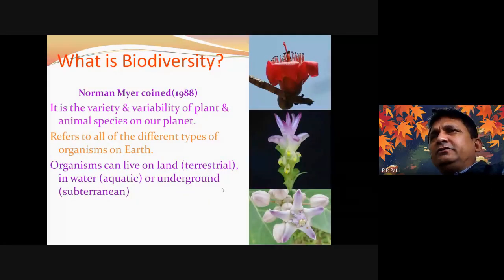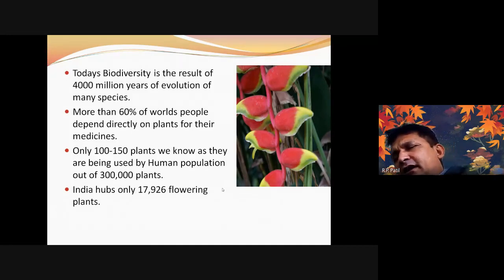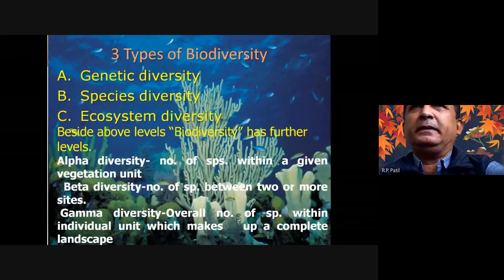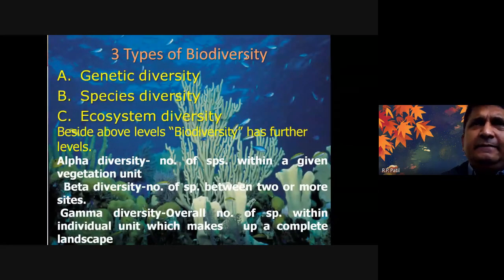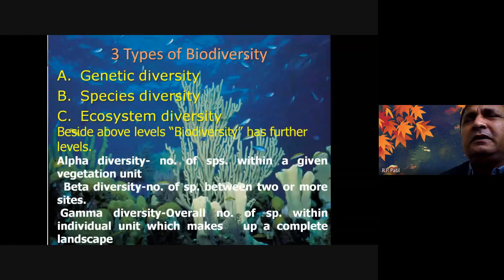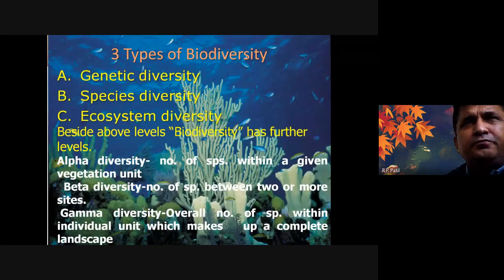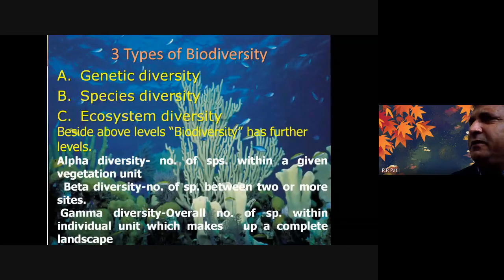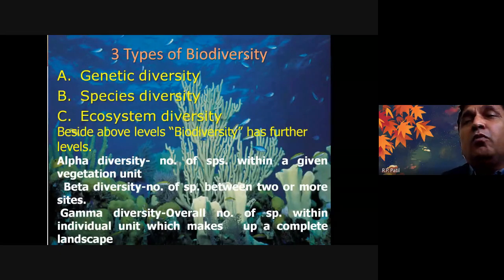Dr R P Patil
Biodiversity BSc TY